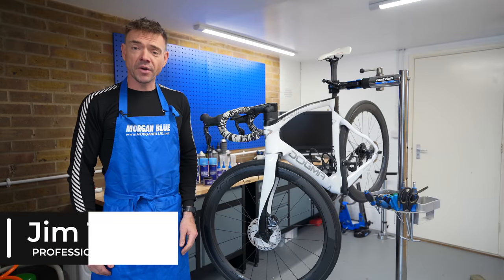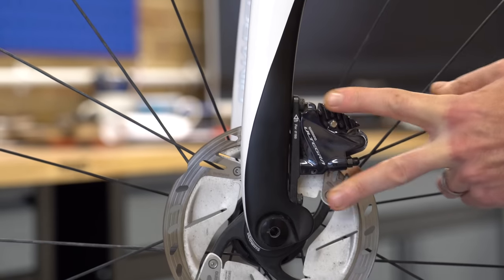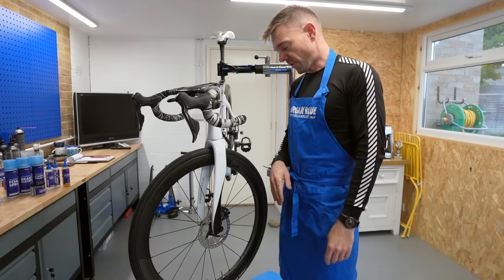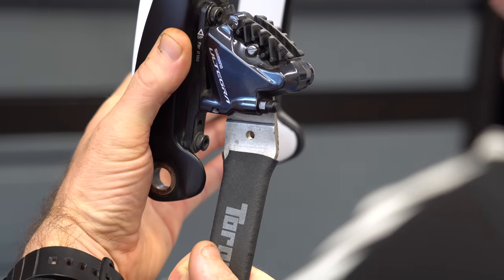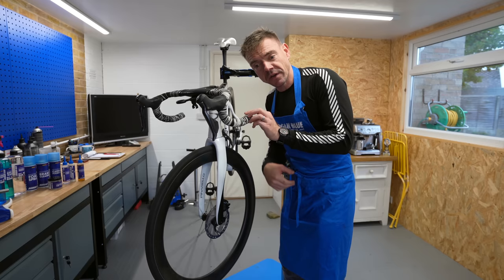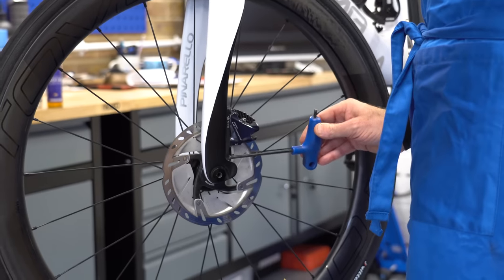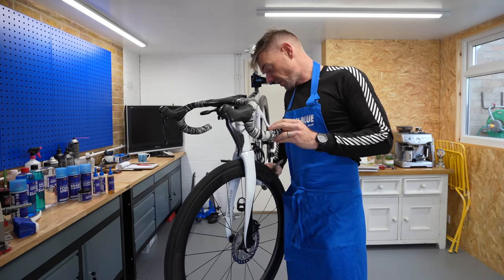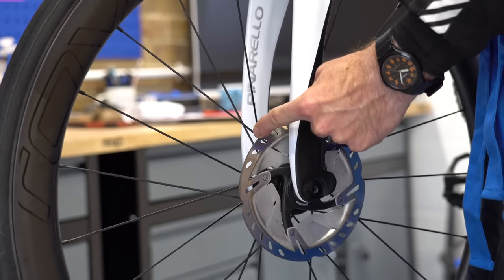How to Set up your Disc Brakes: 3 Easy Tips for Better Braking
3 really easy disc brake fixes to keep your bike running sweet! Straightening rotors, resetting calliper pistons and aligning callipers.

Presented by Jim from Jim The Bike Guy, a professional Cytech level 3 qualified bike mechanic specialising in servicing, upgrading and repairing all types of bikes from his bespoke workshop in West Berkshire. He specialises in high-end road, cyclocross and gravel bikes as well as cross-country race bikes. In his spare time he enjoys riding and racing all types of bikes to an enthusiastic standard.

Content
00:00 Intro
1:22 Essential tools
2:51 Common problems
4:35 Reset calliper pistons
7:25 Calliper Alignment
13:01 Rotor straightening
18:46 If that doesn’t work…